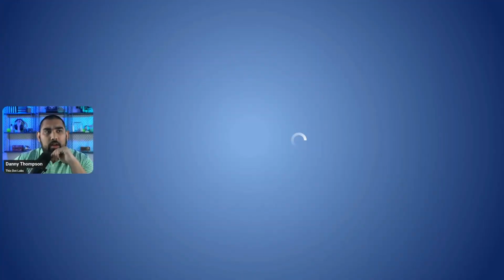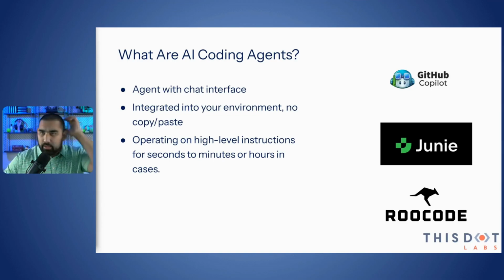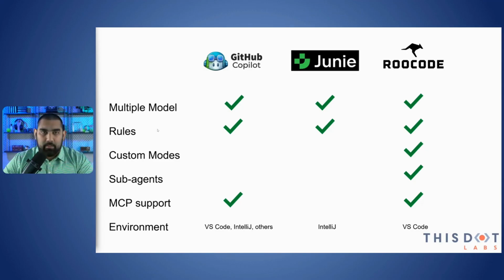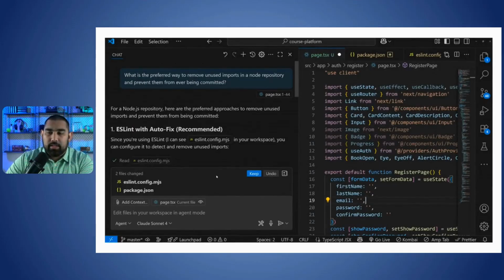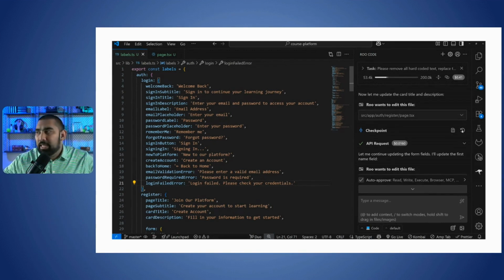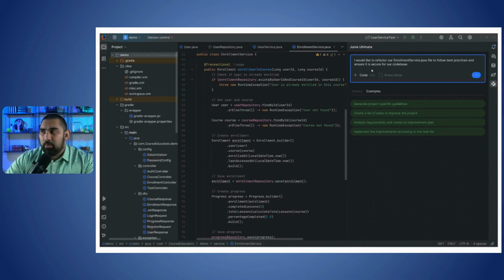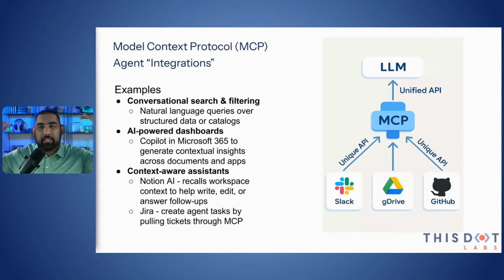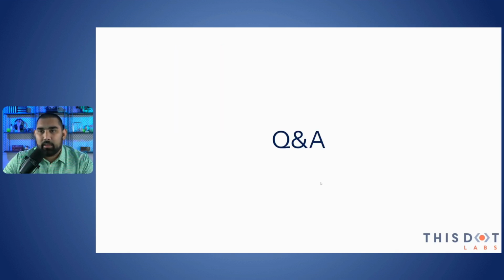You Are Not Using Your AI Agent Tools Effectively (Livestream)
From a livestream recorded on August 14th, 2025.

In this Lunch and Learn, Danny Thompson, Director of Technology at This Dot Labs, walks enterprise developers through how AI coding agents can reclaim hours of engineering time and reduce tech debt without adding overhead. He compares GitHub Copilot, JetBrains’ Junie, and RooCode, highlighting their strengths, differences, and real-world use cases. With live demos, Danny shows how agents can eliminate repetitive tasks, improve code quality, and even assist with security checks and PR reviews. He also explains why the Model Context Protocol (MCP) is becoming the “USB-C of programming,” creating a standard way for teams to integrate company-specific context into AI workflows. This session is packed with practical insights for engineering managers and developers looking to boost productivity, avoid shadow AI risks, and bring secure, structured AI adoption into their organizations.

Key points from this episode:
- AI coding agents like Copilot, Junie, and RooCode can automate repetitive tasks and give developers back significant time to focus on higher-impact work.
- Roo Code offers unique flexibility with bring-your-own API keys, rules, custom modes, and checkpoints that enable deeper customization and control.
- The Model Context Protocol (MCP) is emerging as a universal standard for integrating company-specific context into AI workflows, improving reliability and scale.
- Secure adoption is critical: most companies already have shadow AI in use, so providing sanctioned tools with guardrails is the safer and more effective path.